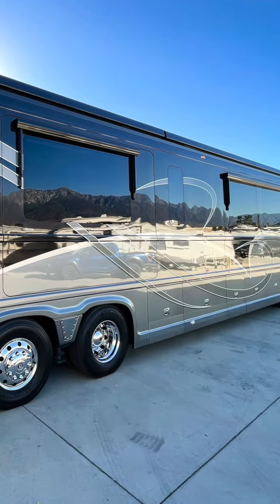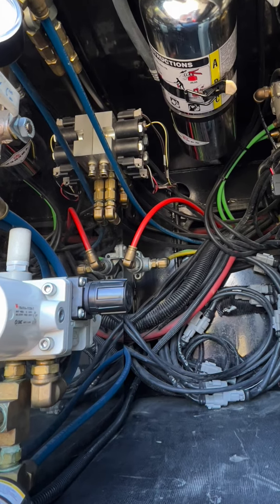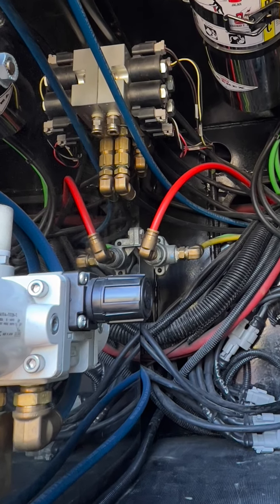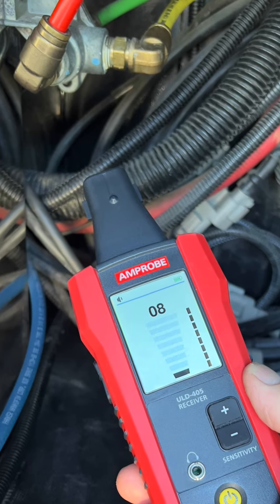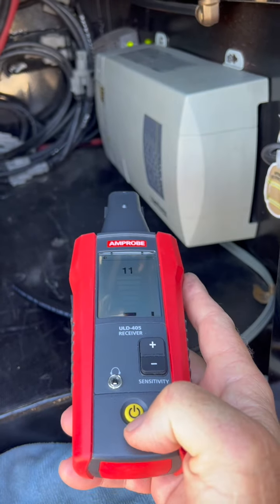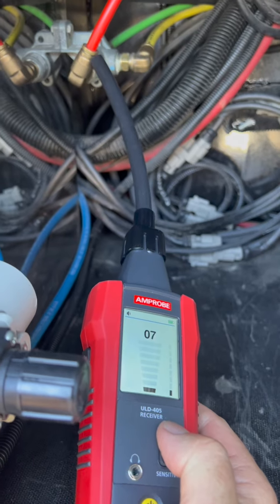HOW TO: Find Air Leaks Amprobe ULD-405 Ultrasonic Leak Detector! | NEWELL SCHOOL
👇 Click SHOW MORE for all info & links! 👇

Watch as I use the Amprobe ULD-405 Ultrasonic Leak Detector to chase down an air leak among 2 dozen fittings!  The Amprobe is so sensitive and selective, that I left the engine RUNNING WHILE tracking down the leak!!